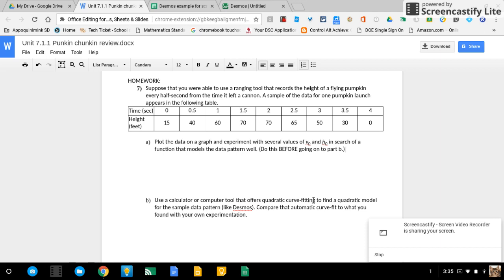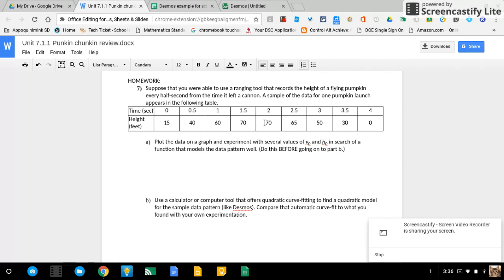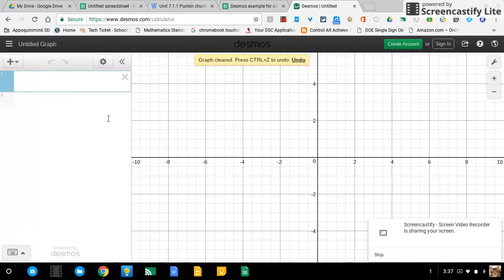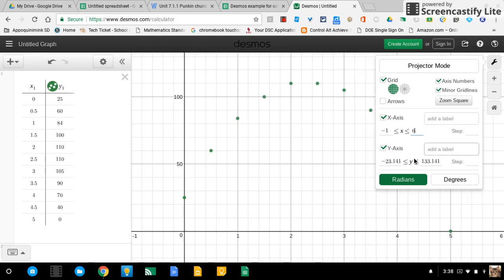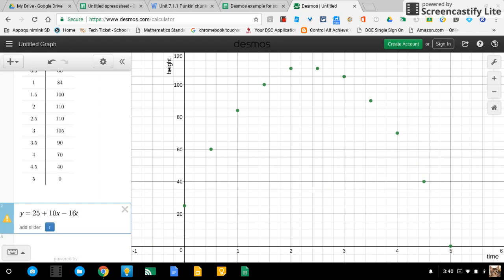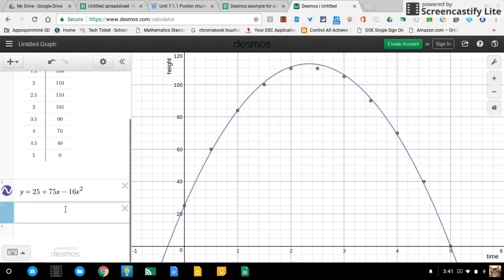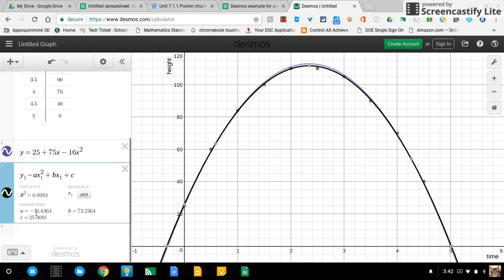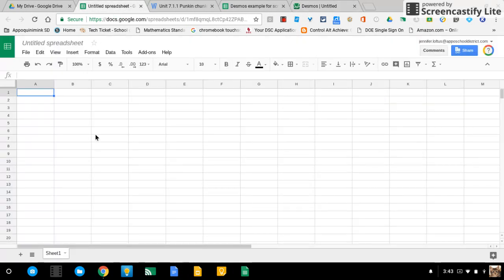Oct 22, 2017 3:44 PM